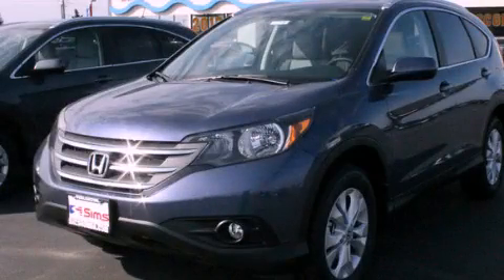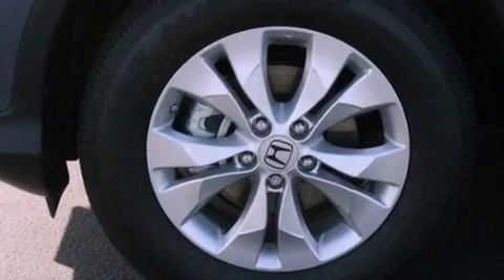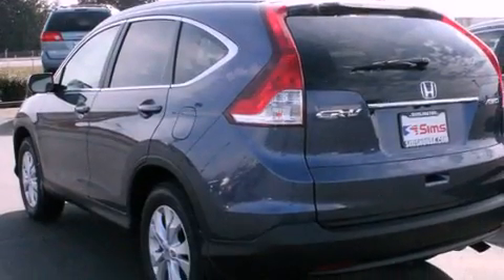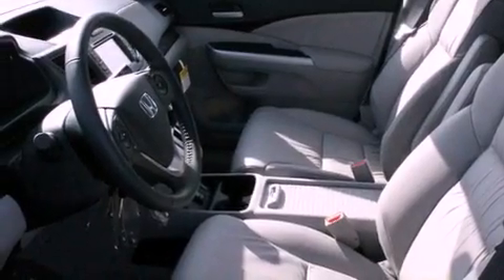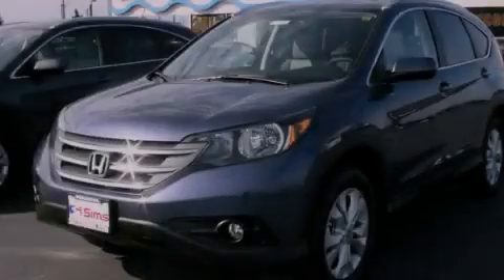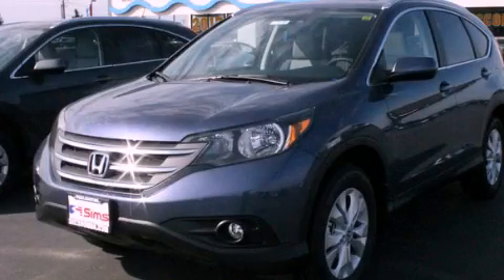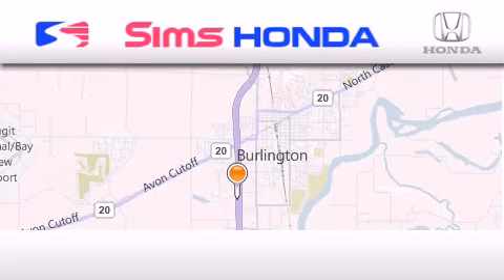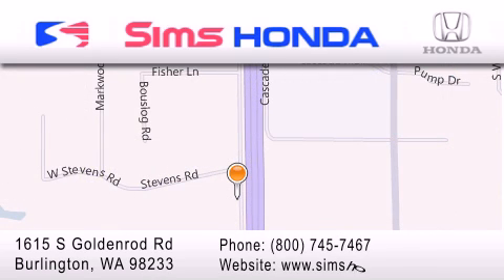2013 Honda CR-V Burlington WA 98226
Year : 2013
 Make : Honda
 Model : CR-V
 Engine : 2.4L I4 DOHC 16V
 Trans . : 5 Spd Automatic
 Exterior : Twilight Blue
 Miles : 25
 Interior : Gray
 Sims Honda
 1615 S. Goldenrod Road
 Burlington , WA 98233
 2013 Honda CR-V Burlington WA